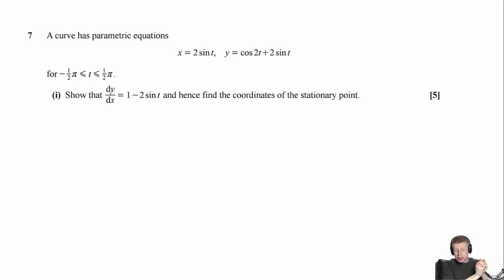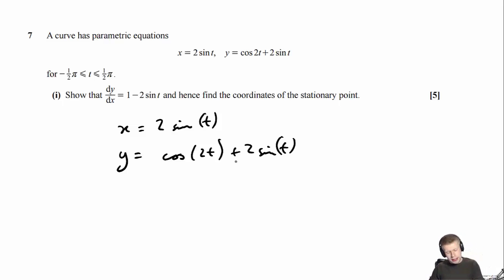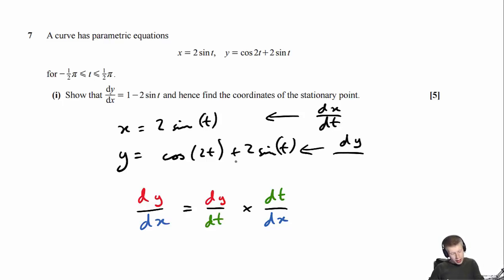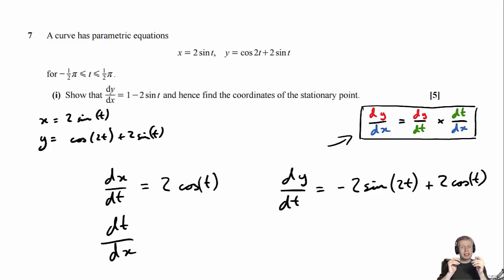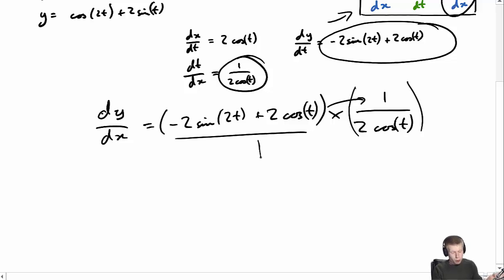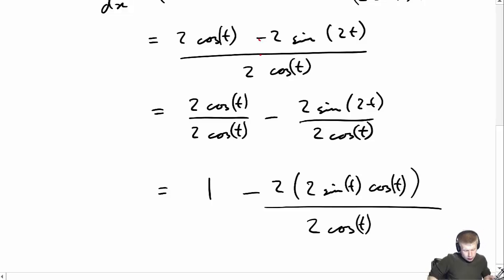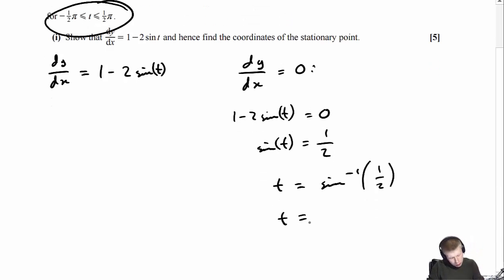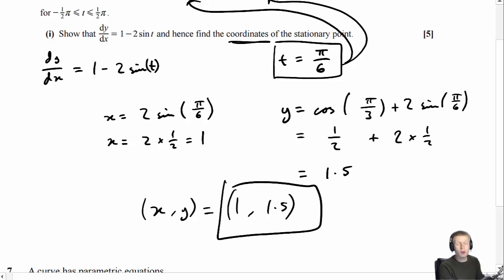OCR C4 2014 Question 7i (Parametric Equations)